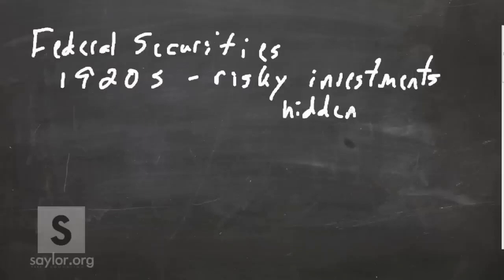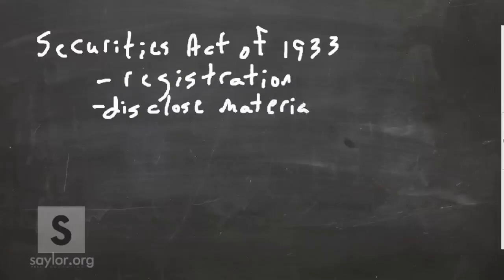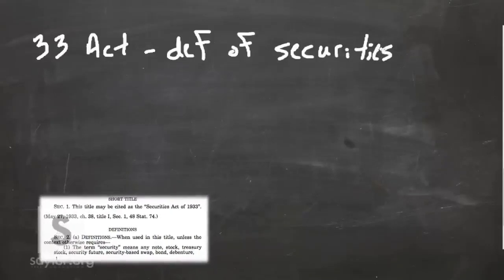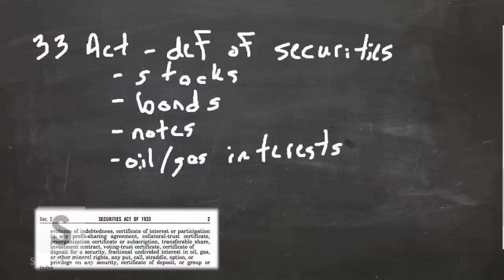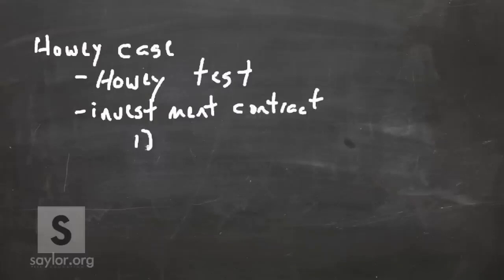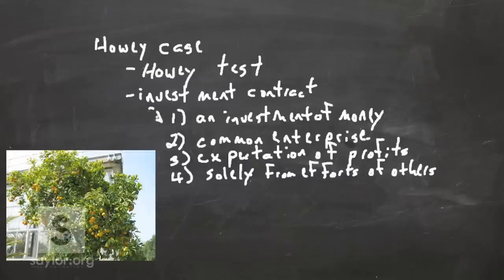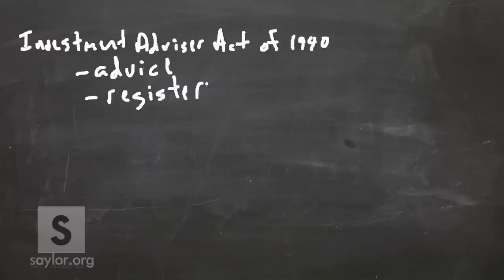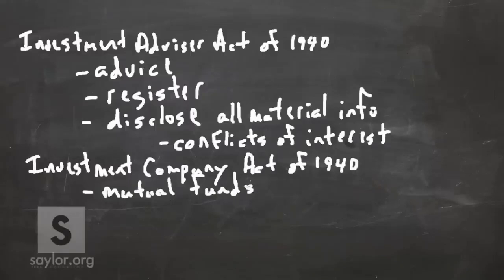The Stock Market Crash & the Birth of U.S. Securities Laws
How did the 1929 stock market crash lead to the creation of modern securities laws? 📉 The rise of risky investments, hidden financial dangers, and a devastating crash led to the Securities Act of 1933 and the Securities Exchange Act of 1934. These laws changed investing forever, requiring transparency, disclosure, and the creation of the SEC. But what exactly is a security? And how did a Florida orange grove shape how we define investments? 🍊

📌 Topics Covered: ✅ The 1920s stock market boom and hidden risks
✅ The 1929 crash and its devastating impact
✅ The Securities Act of 1933 – protecting investors with disclosures
✅ The Securities Exchange Act of 1934 – ongoing regulation and the SEC
✅ The Howey Test – What really makes something a security?
✅ Investment advisors, mutual funds, and the Investment Company Act of 1940